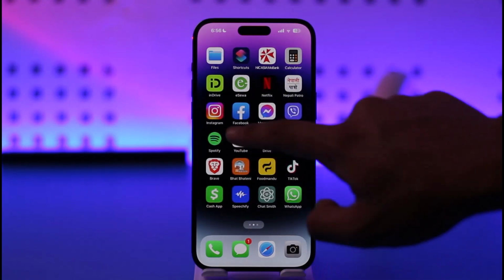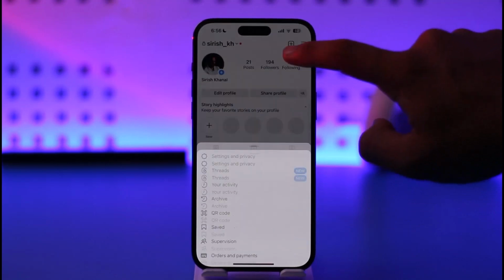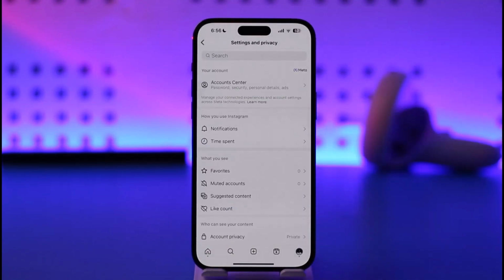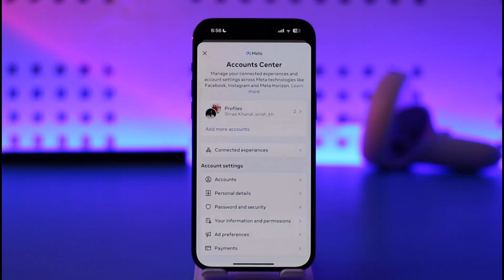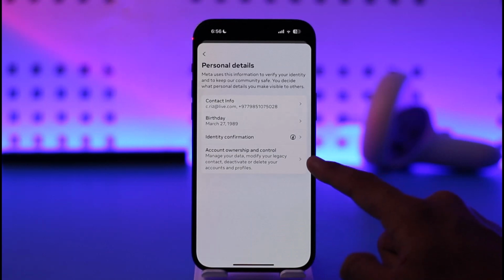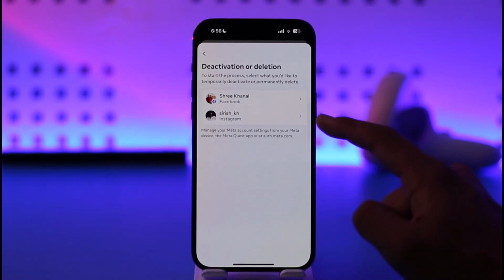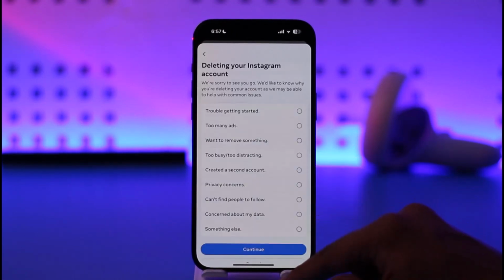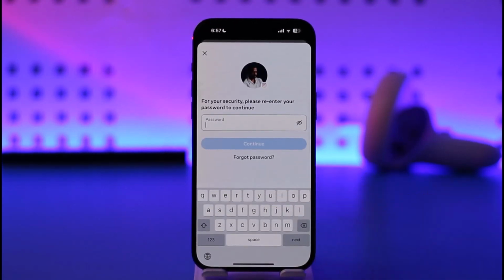How to Delete Instagram Account !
This video guides you through an easy step-by-step process to delete your Instagram account. So make sure to watch this video till the end.

~ Chapters:
0:00 Introduction
0:10 Delete Instagram Account
1:01 Conclusion